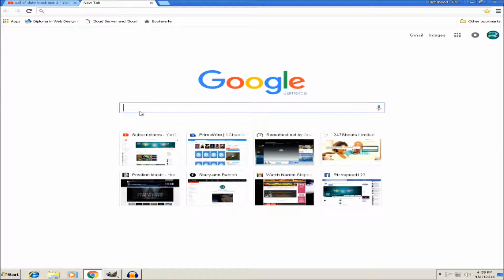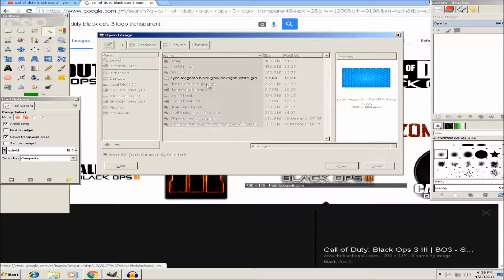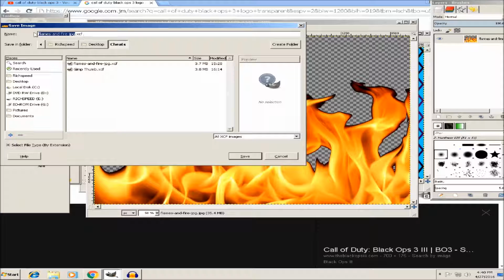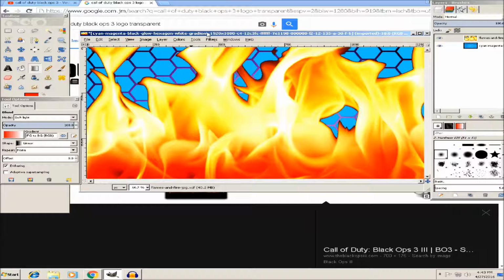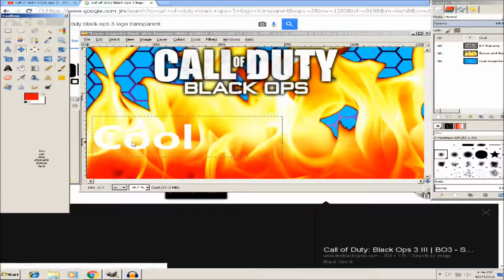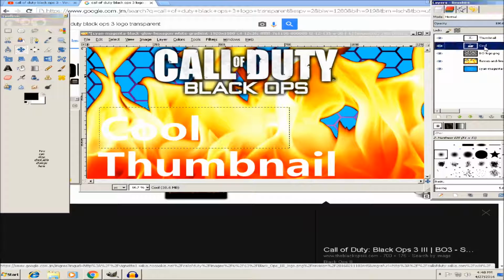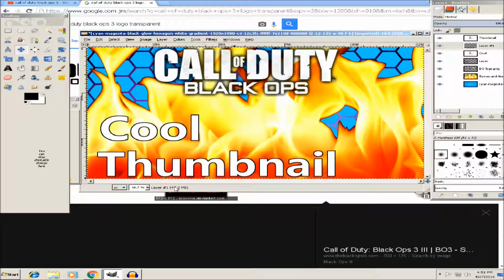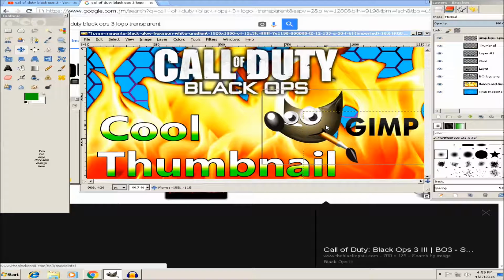GIMP Tutorial - How To Make A Cool Thumbnail 2016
I totally forgot to show you guys how to export your thumbnail when it's done.
1) Click on File
2) Click on Export as
3) Name your file, then put (.jpg) at the end
4) Click Export